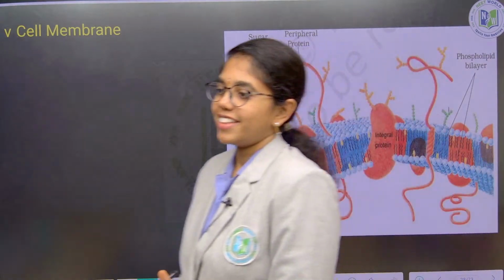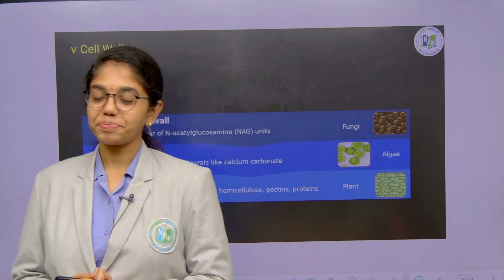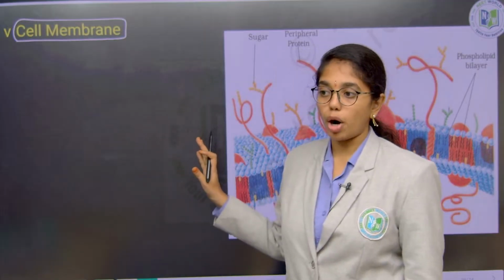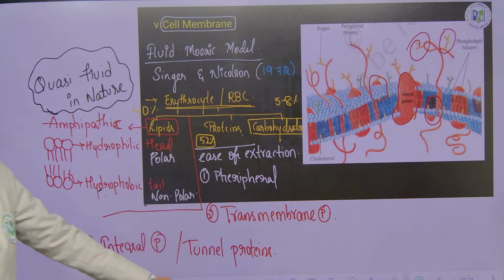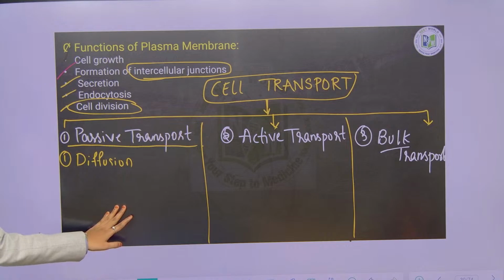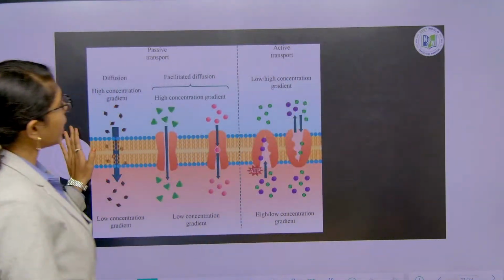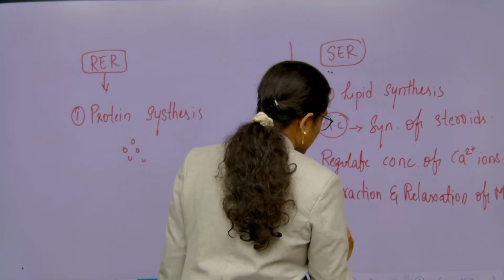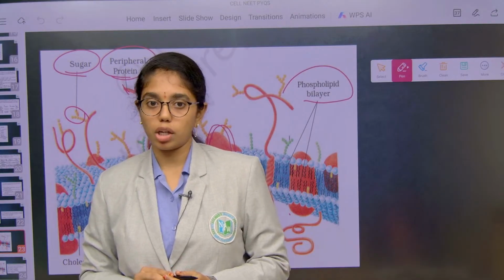Complete details of Fluid Mosaic model | High Yield NEET Biology | Sai Prasanna Ma'am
Build a strong foundation in Cell Biology with this detailed lecture on Double Membrane Bound Organelles, one of the most important and frequently tested topics in NEET Biology. In this session, Sai Prasanna Ma'am explains every concept with simple explanations, diagrams, and NEET-oriented strategies to help students understand and remember the topic effectively.

📚 In this lecture, you'll learn:

✅ Double membrane bound organelles
✅ Structure and functions of mitochondria
✅ Structure and functions of chloroplast
✅ Endosymbiotic theory
✅ Differences between mitochondria and chloroplast
✅ Important NEET PYQ concepts
✅ High-yield MCQ discussion and exam tips

Whether you're preparing for NEET 2027, NEET 2028, or strengthening your Biology fundamentals, this class will help you build conceptual clarity and improve your exam performance.

🌟 Learn with NEET World – Ignite Your Ambition

At NEET World – Ignite Your Ambition, we are committed to helping medical aspirants achieve their dreams through:

✨ Concept-Based Teaching
✨ NEET-Oriented Preparation
✨ Regular Practice Questions & Tests
✨ PYQ Discussions
✨ Smart Study Strategies
✨ Comprehensive Revision Sessions

Our mission is to make learning engaging, effective, and result-oriented for every NEET aspirant.

👩‍🏫 About the Faculty – Sai Prasanna Ma'am

Learn Biology from Sai Prasanna Ma'am, an enthusiastic and dedicated faculty known for making complex biological concepts simple and easy to understand. Her interactive teaching style, concept-based explanations, and exam-focused approach help students gain confidence and perform better in NEET.